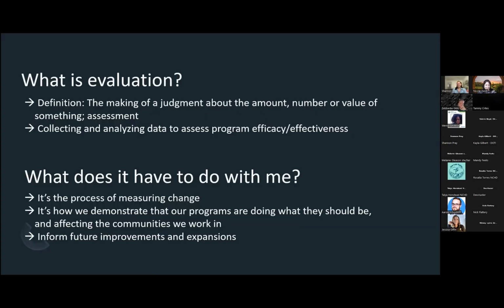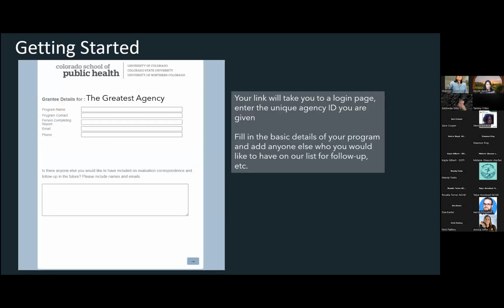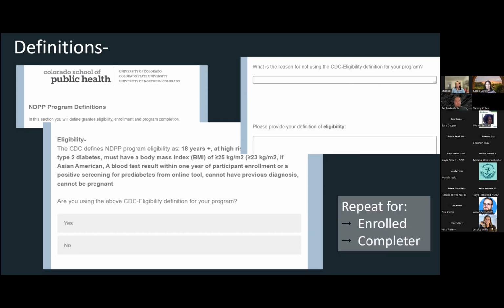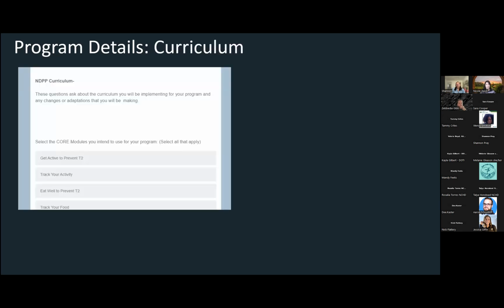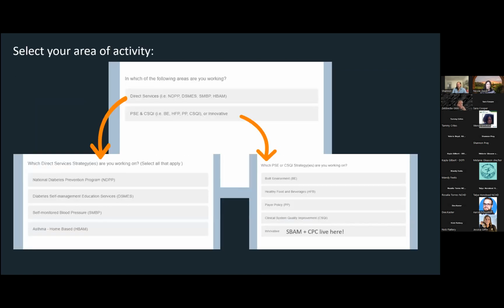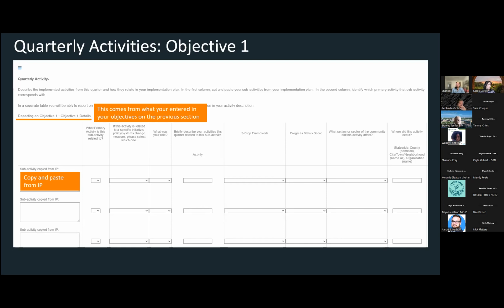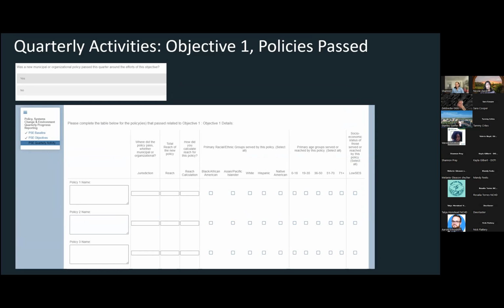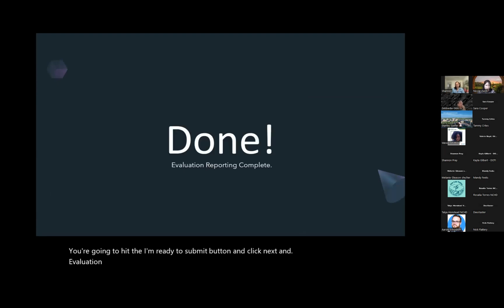CCPD's New EDS Tool Recording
How to use the new Evaluation Data System tool for your quarterly reporting.